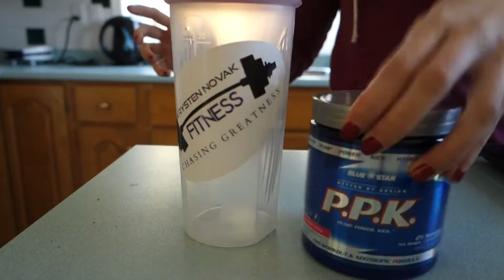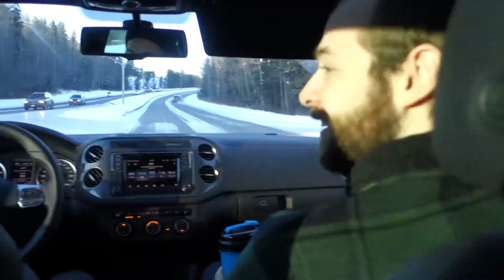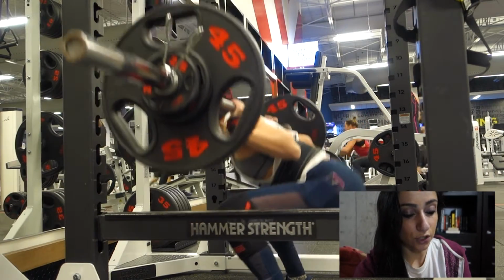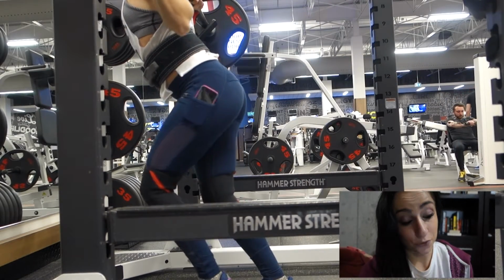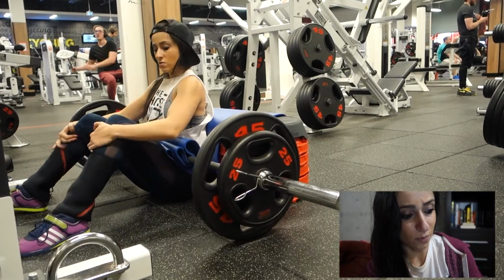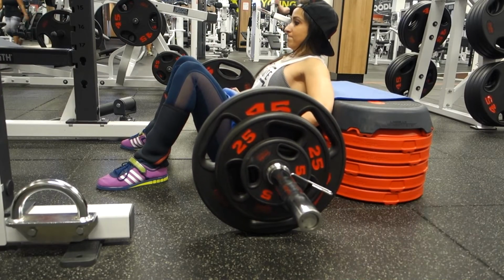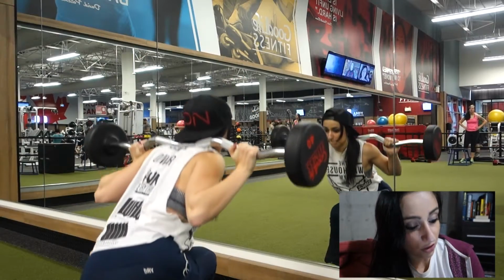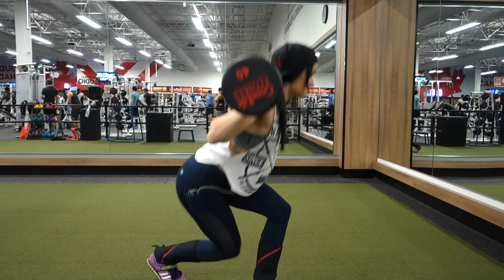Photo Shoot in -20 | Vlogmas Day 12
Certified Personal Trainer | Online Fitness Coach

Automated Online Coaching for $10/month